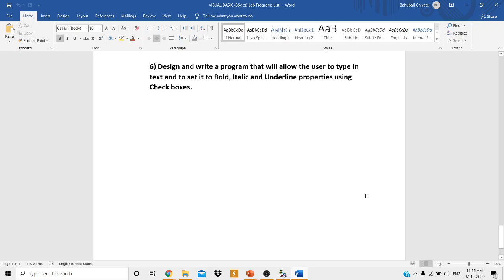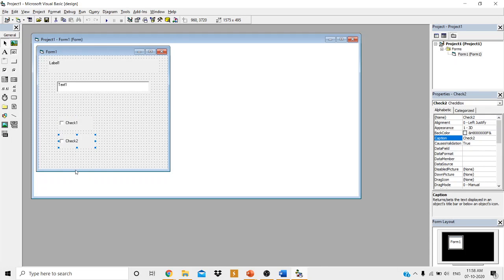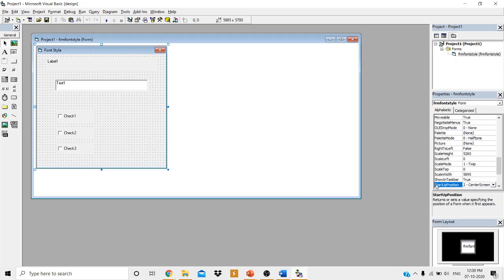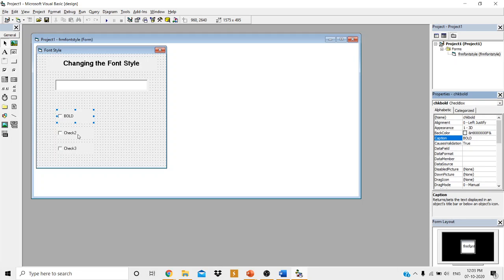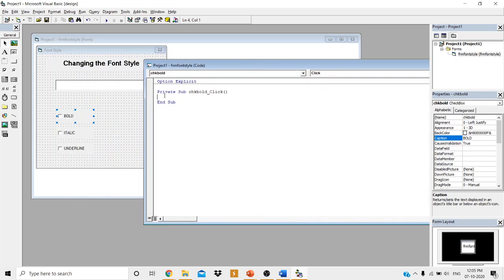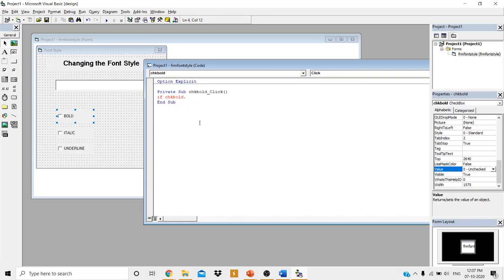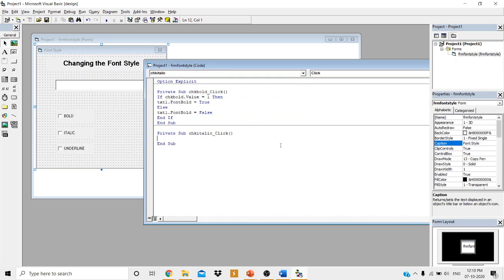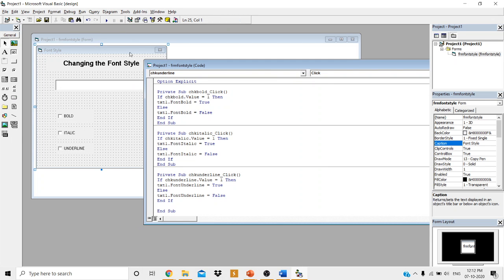Visual Baisc 6.0 - Changing Font Style using Checkboxes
This is a journal program for KUD - BSc(CS) STudents

Problem Statement:
Design and write a program that will allow the user to type in text and to set it to Bold, Italic and Underline properties using Check boxes.